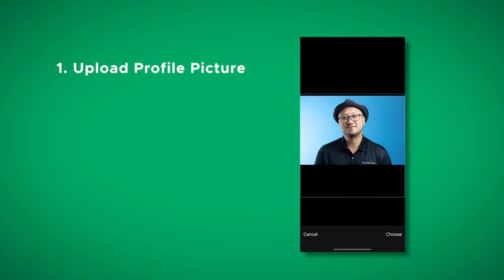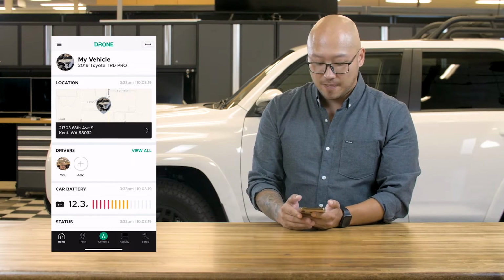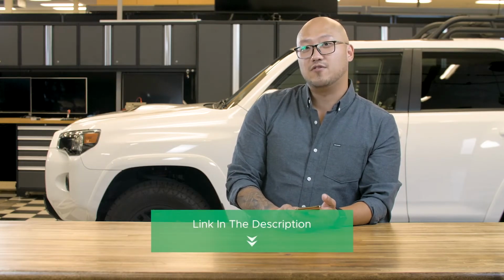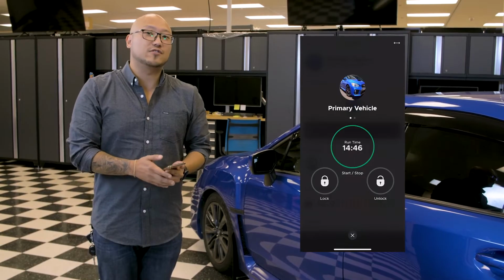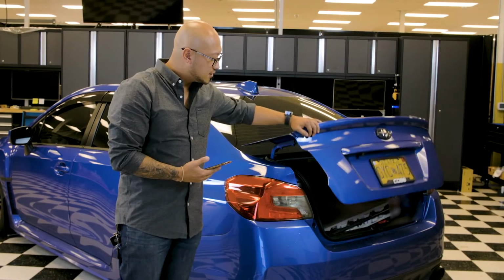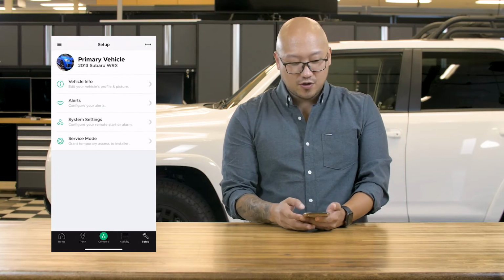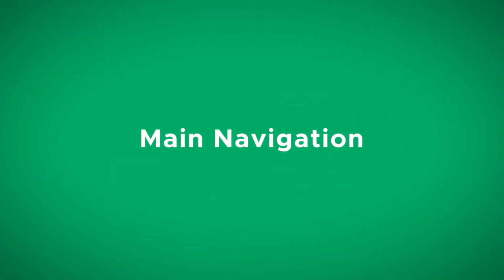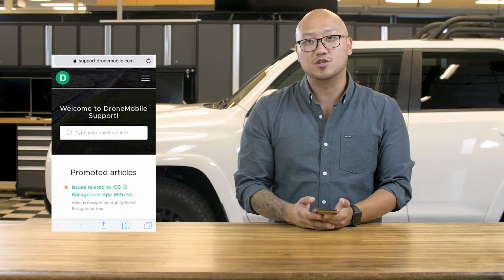How to Use DroneMobile | App Guide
The DroneMobile app allows you to remotely control your car from anywhere on earth! Advanced security and car GPS tracking features are built into the app so you always know your car is safe. Check out how to use the app!